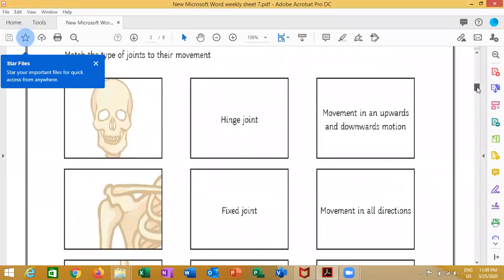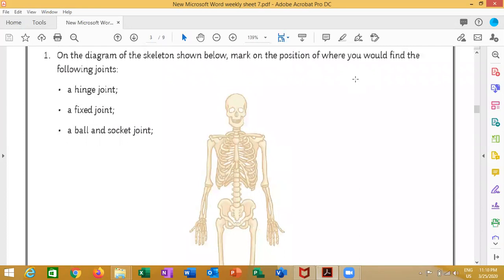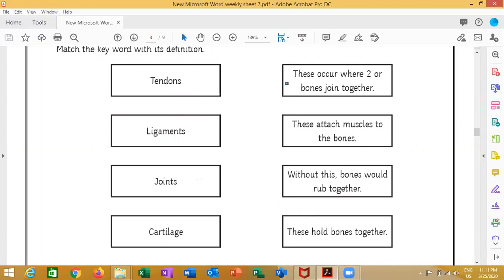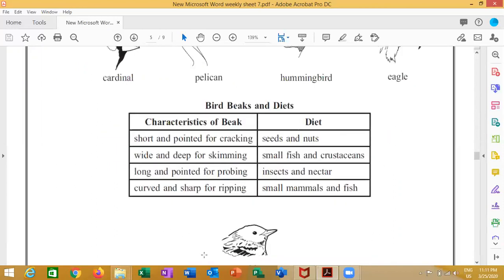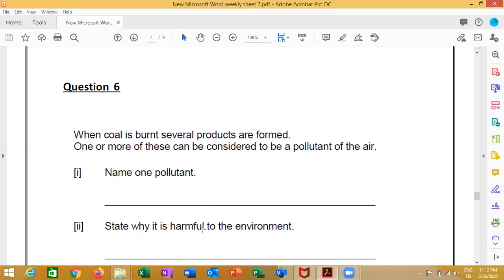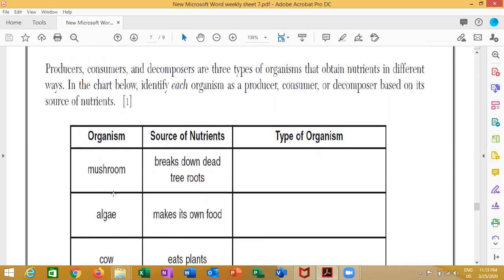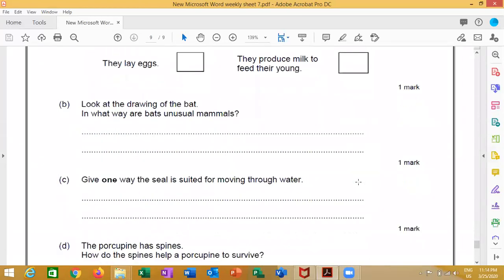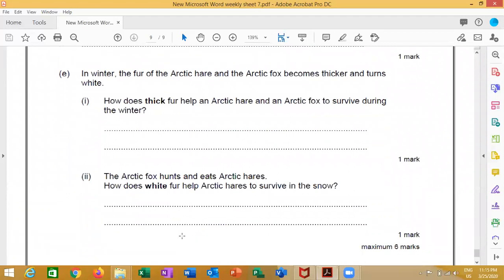Grade 7 biology answering weekly sheet 131